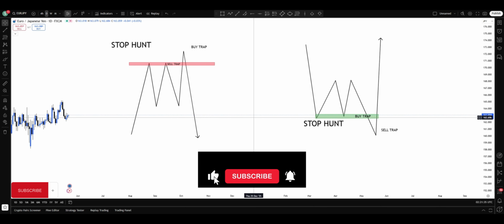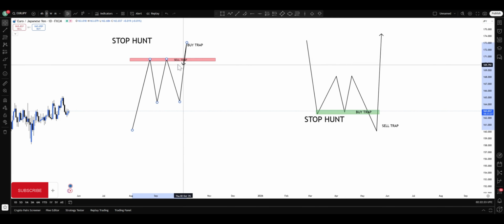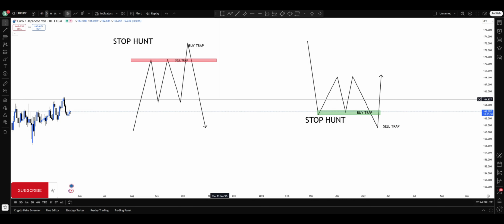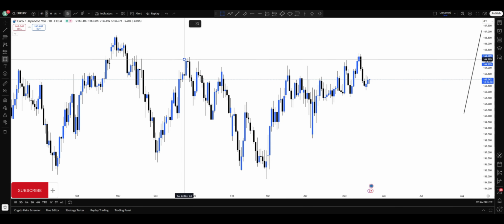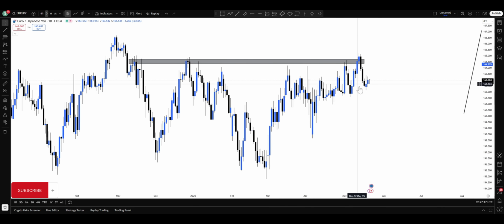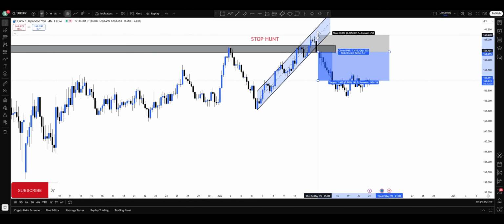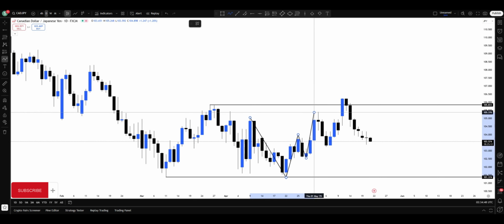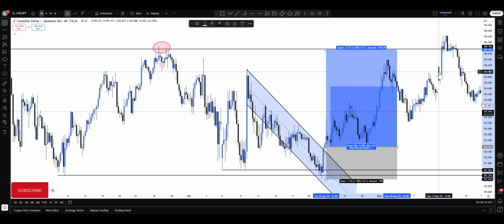Simple Trendline And Stop Hunts Strategy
📈 Mastering the Simple Trendline & Stop Hunts Strategy in Forex Trading

🔗 Telegram Group – Join for questions and additional Forex trading insights 🚀

Welcome to our comprehensive guide on utilizing a straightforward trendline strategy combined with stop hunts to enhance your forex trading skills. In this video, we'll delve into:

Understanding Trendlines: Learn how to draw and interpret trendlines to identify market direction and potential reversal points.

Recognizing Stop Hunts: Discover how institutional traders target stop-loss clusters and how to spot these setups.

Combining Both Techniques: See how aligning trendlines with stop hunt patterns can lead to high-probability trade entries.

Risk Management: Implement effective stop-loss placements and position sizing to protect your capital.

Whether you're a beginner or looking to refine your trading approach, this strategy offers a clear and actionable framework to navigate the forex market.